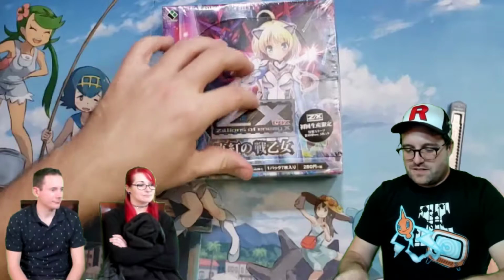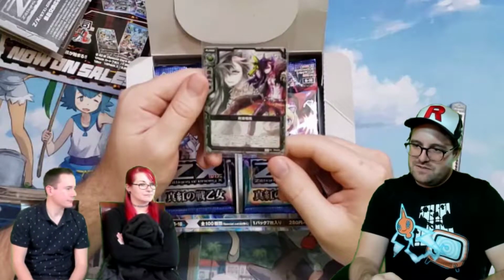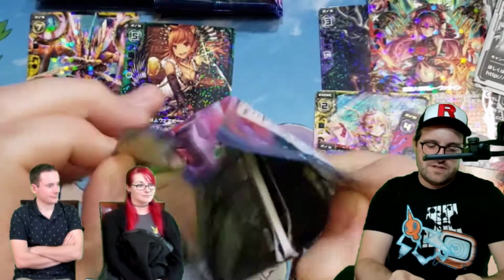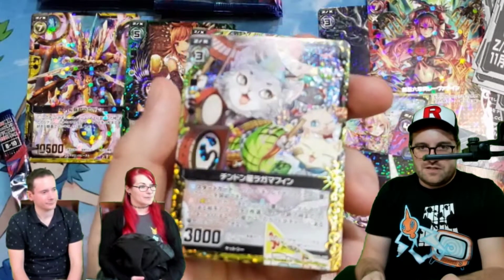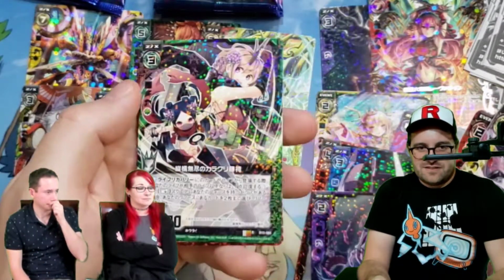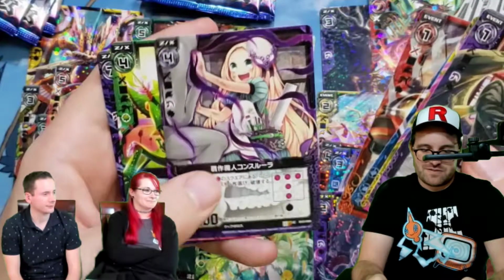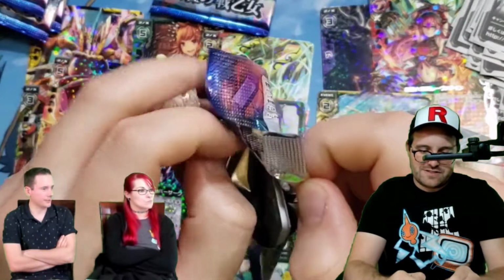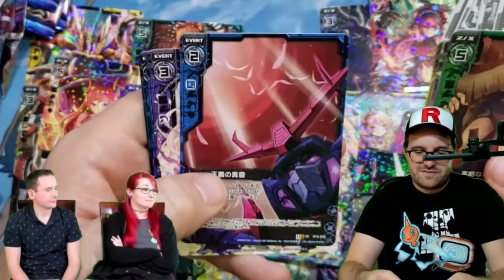Z/X B10 Booster Box Opening - Zillions of Enemy X - Crimson Battle Maiden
One of many videos in a through time series where I open each set of Z/X Zillions of Enemy X. Looking to open a booster box of each but will be ordering singles instead when the box is not available. I will be collecting master sets of them all so this seemed like a great way to start.